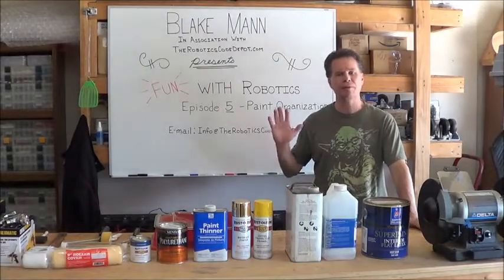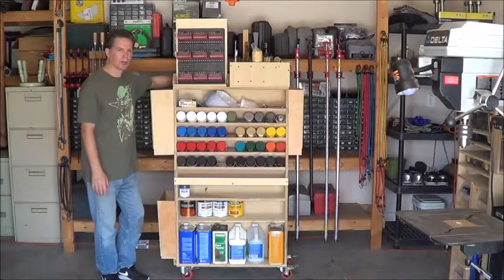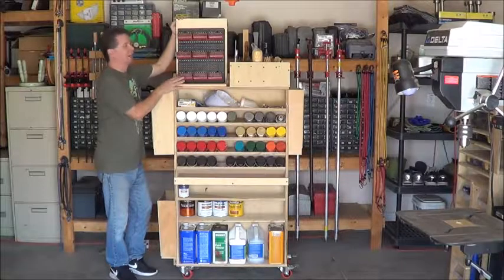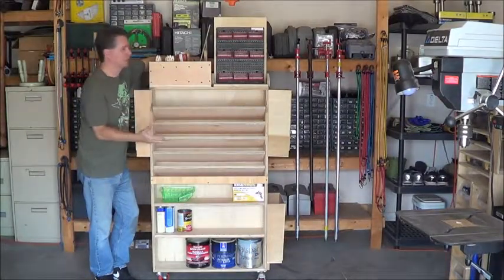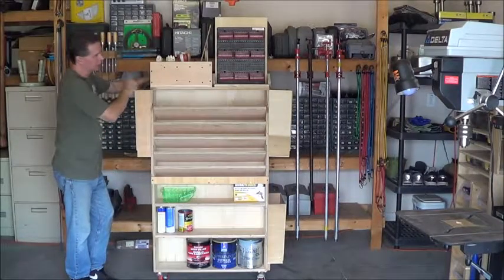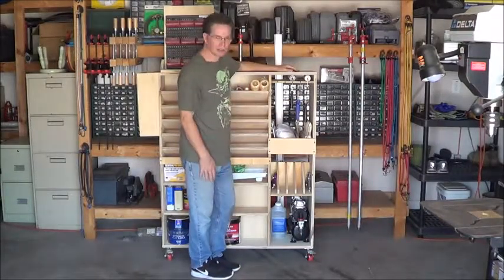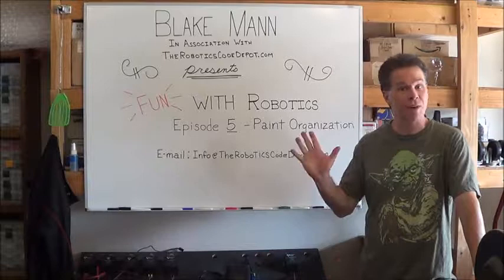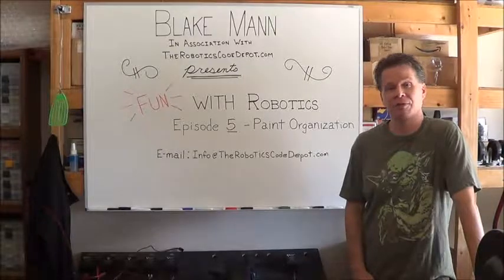Fun with Robotics - EP 5: Garage shop organization, paints and spray painting tools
Our Mission:

TheRoboticsCodeDepot.com is a web site devoted to promoting the field of robotics. Robotics is gaining unprecedented popularity all over the world and it is a great time to get involved. There has been tremendous progress in the field and today there are company's that supply every imaginable mechanical or electronic part you need to build a robot. If you still can't find what you need then there are company's that will build custom parts to your exact specifications.

Crypto Tip Jar - All tips are greatly appreciated!

BitCoin:          18yEMRzRajqeFMScnip5VZ9K8BqEGWc1tM
LiteCoin:         LaoH8iBodEPoUKMDAQbvvpMbHeWZyBftPK
EOS:                he3tcnjxgene
Ethereum:      0x0DA8F8dB8a1e217Da0C8978f5Edd10fBb87debD6
DAI:                 0x0DA8F8dB8a1e217Da0C8978f5Edd10fBb87debD6
SALT:              0x0DA8F8dB8a1e217Da0C8978f5Edd10fBb87debD6
OmiseGo:       0x0DA8F8dB8a1e217Da0C8978f5Edd10fBb87debD6
BAT:                0x0DA8F8dB8a1e217Da0C8978f5Edd10fBb87debD6
Populous:      0x0DA8F8dB8a1e217Da0C8978f5Edd10fBb87debD6
Pillar:              0x0DA8F8dB8a1e217Da0C8978f5Edd10fBb87debD6
DASH:             XsSBtu5uaDgUDo1NPEgGSizsCQ8C4KsRWx
ZCASH:           t1LSEzX57Qmhez7JD73aapL5i8pyT8hPVHR